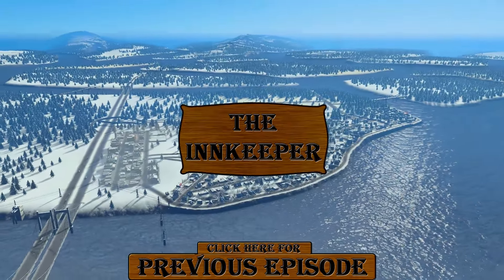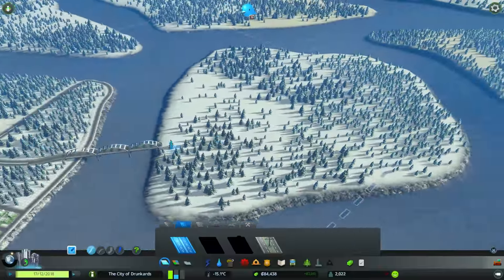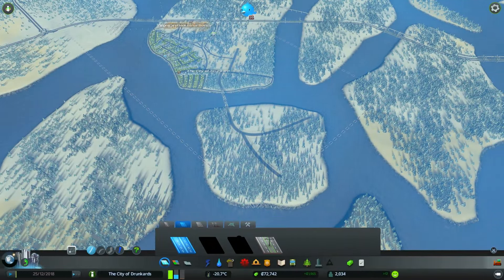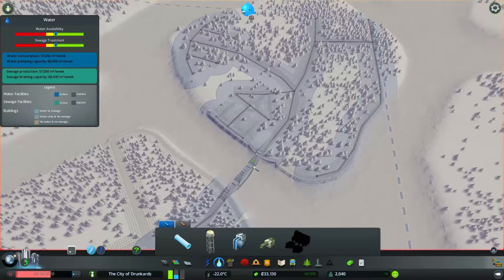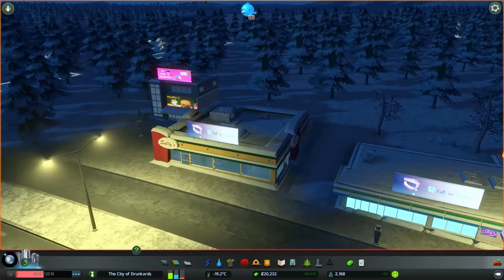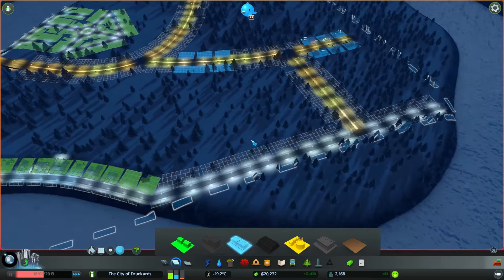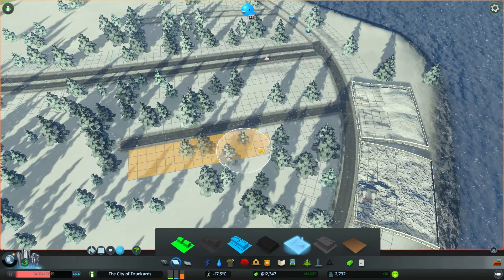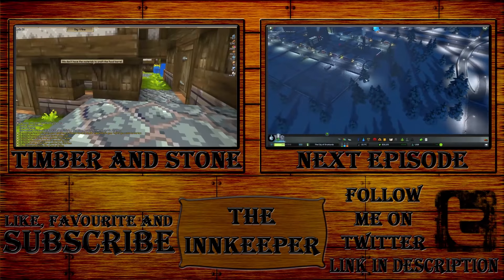Cities Skylines Snowfall - [The City of Drunkards - Episode 4] - Island [60FPS]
Welcome, Ladies and Gentlemen, to what is most probably going to be the most awkwardly structured city known to man, as I try to make something both efficient and aesthetically pleasing.

Cities: Skylines is a city-building game, by Colossal Order and published by Paradox Interactive, were you create and manage a modern day city and the problems that come with it.